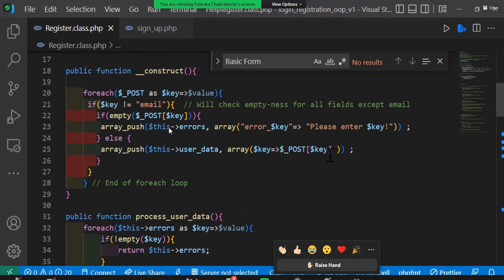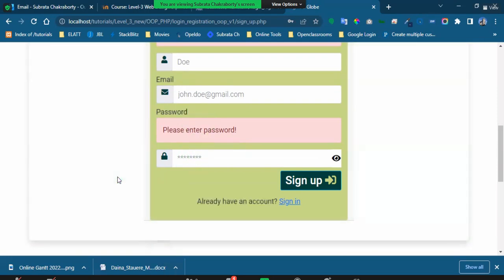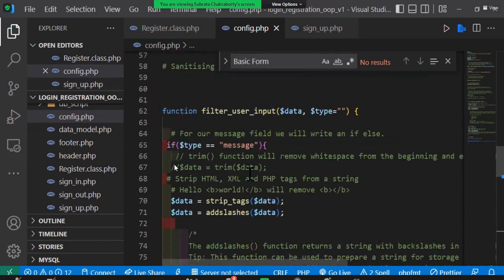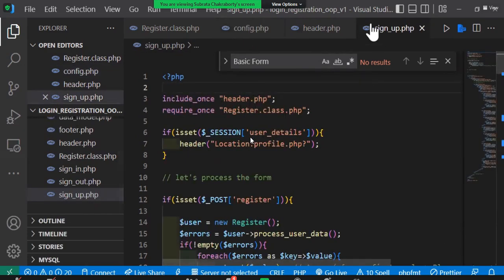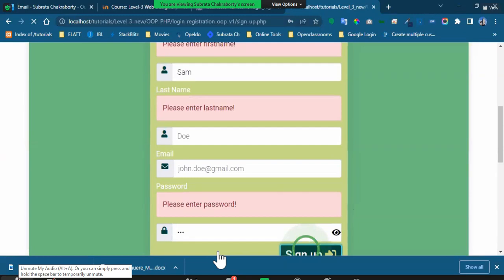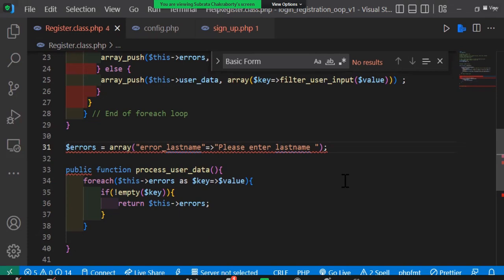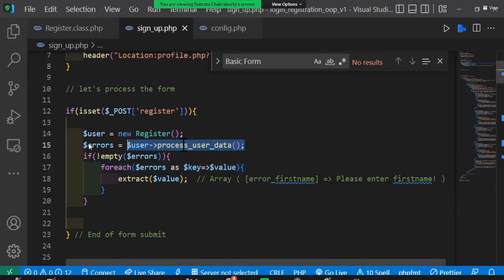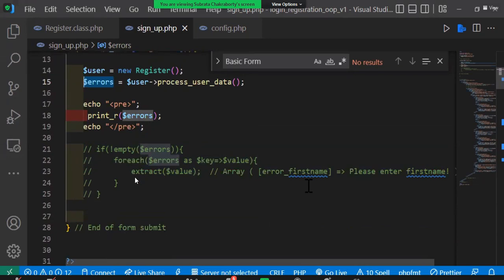Free Online live tutorial Create Registration Class in PHP class OOP with construct method Part 2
This is our Free Live online tutorial on Web developing Level3 program  for Level 2 and Level 3 students. This tutorial will show how to make a user registration class to register a customer on online by using PHP class at user object interface via online registration form. There are total THREE lessons on this tutorial Part1, Part 2 and Part 3. This is part2 tutorial. We will response you as soon as we can.  It will be a continuous training process which will be carried out and uploaded regularly.